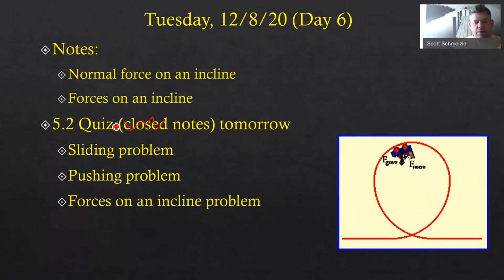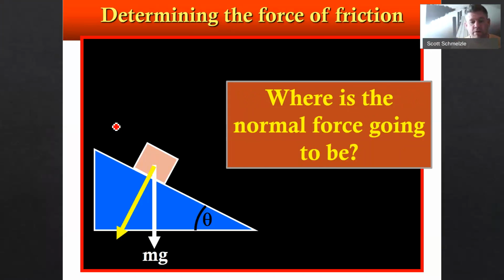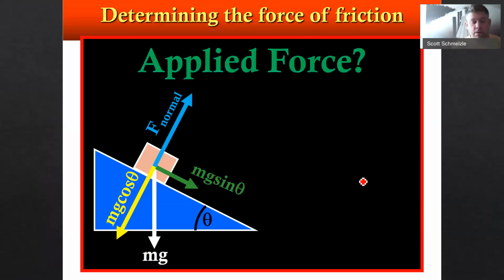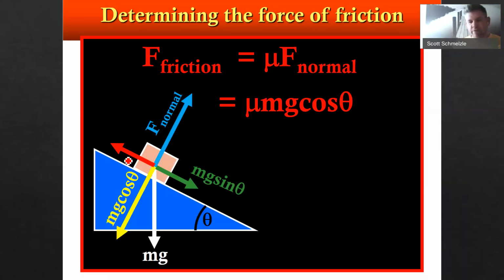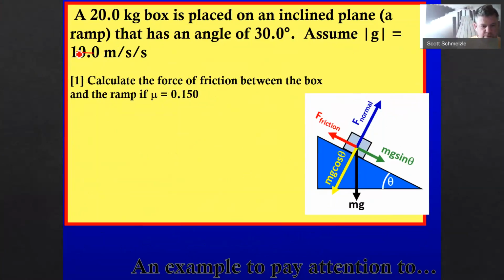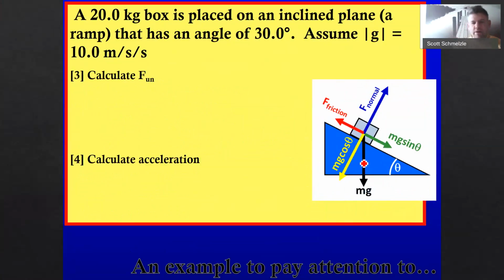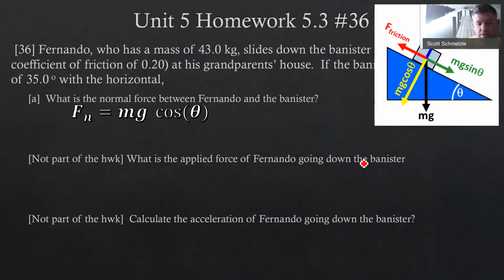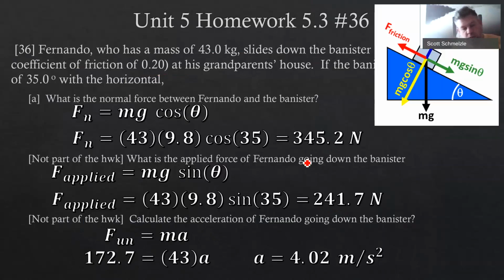Forces on an incline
Applied and Friction force on an incline are explained along with a couple practice problems